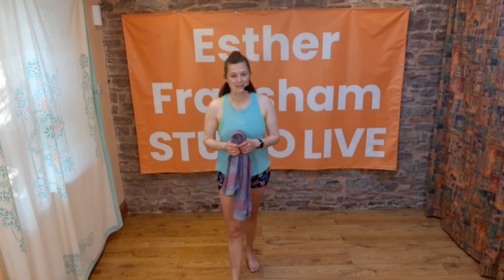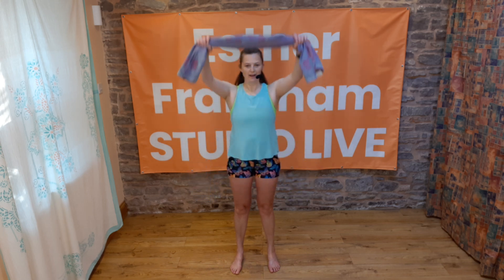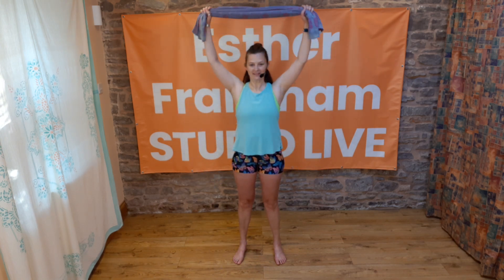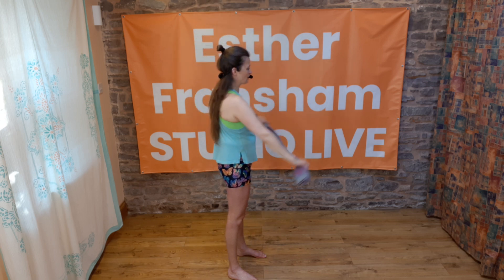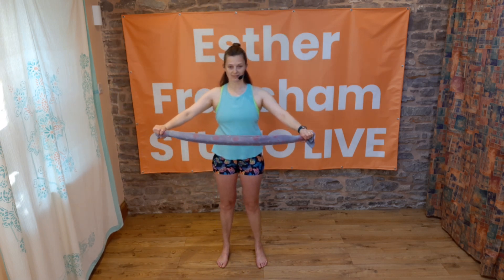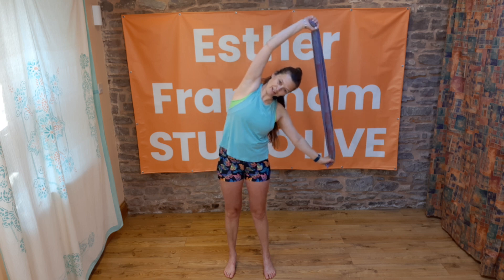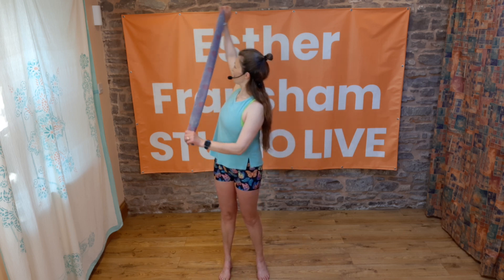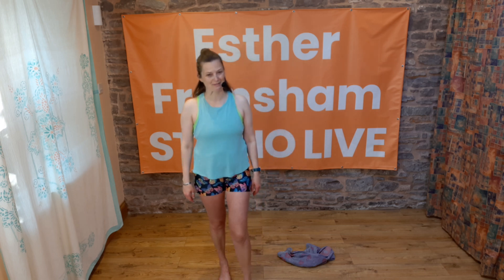Shoulder Express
Grab a towel and join me for this lovely shoulder express session.